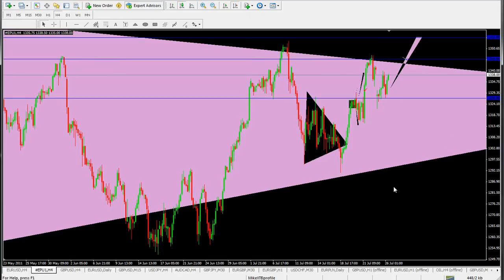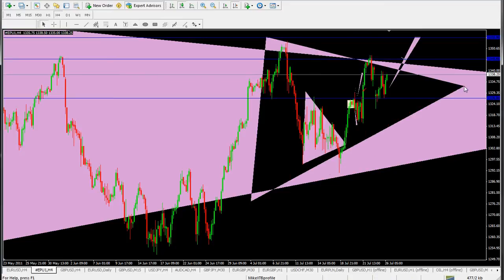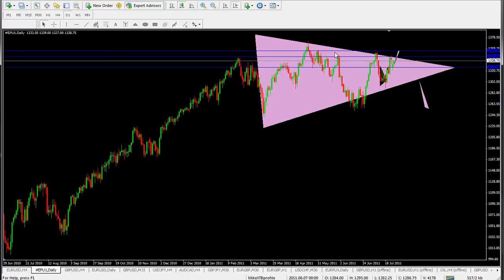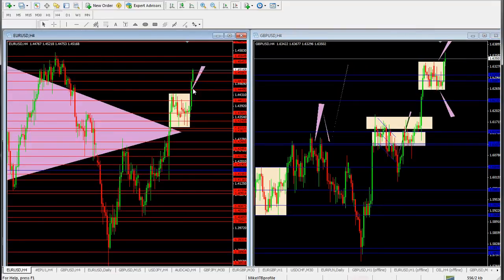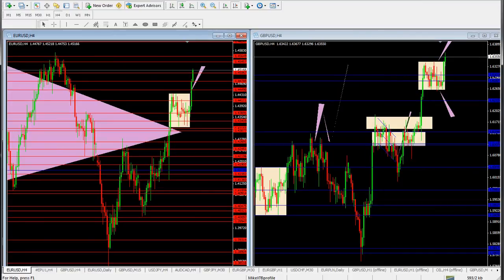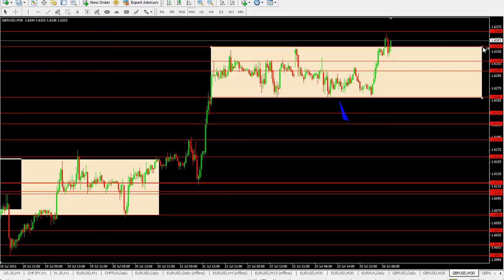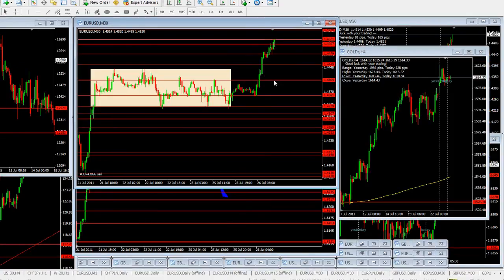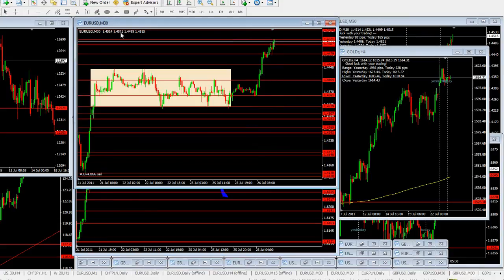07.26.2011 Daily forex analysis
Daily forex analysis - forex school